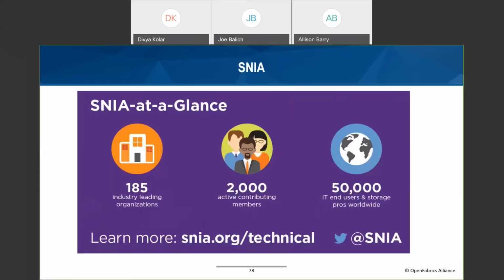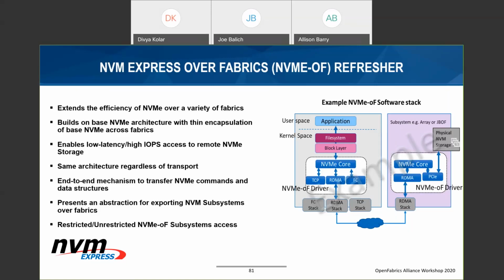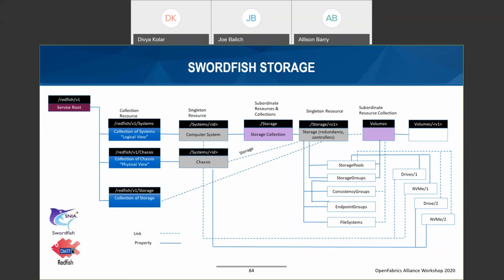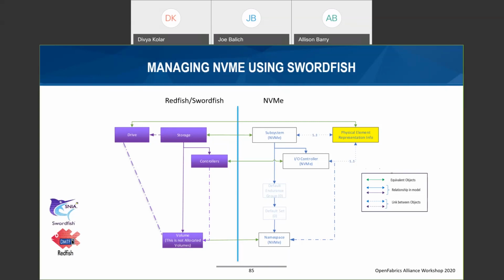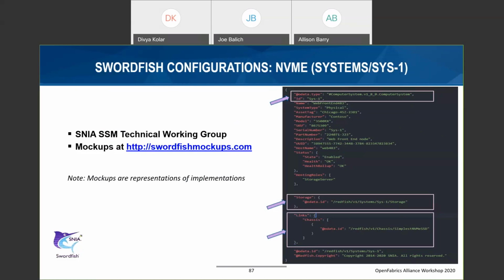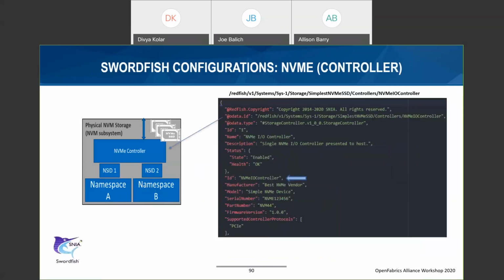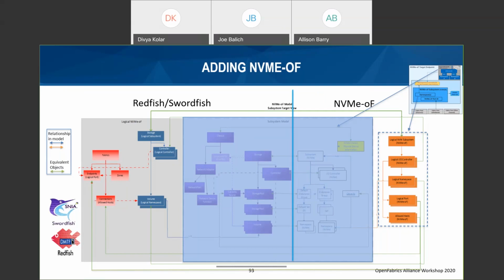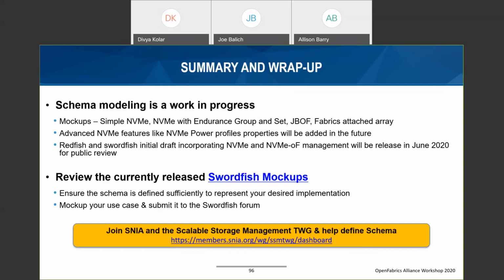Enhancing NVMe and NVMe-oF configuration and managability with SNIA Swordfish and DMTF Redfish to...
Enhancing NVMe and NVMe-oF configuration and managability with SNIA Swordfish and DMTF Redfish to enable scalable infrastructures

Rajalaxmi Angadi, Intel, Corp. Phil Cayton, Intel, Corp.; Richelle Ahlvers, Broadcom Inc.
Phil Cayton:
Phil Cayton is Senior Staff at Intel Corporation, with 25 years’ experience developing and researching non-volatile local and remote storage and fabrics technologies, particularly NVMe, NVMe-oF, NVMe-MI, InfiniBand and iWARP architectures resulting in 25+ patents. Both Rajalaxmi and Phil have been heavily involved in development of schemas and mockups for SNIA swordfish in the Scalable Storage Management Technical Working group; they have authored multiple technical proposals and contributed to the NVM Express consortium
Rajalaxmi Angadi:
Rajalaxmi Angadi is a Senior Engineer at Intel Corporation, she has over 14+ years of industry experience, architecting, developing, performance analysis of storage systems & fabrics technologies including NVMe & NVMe-oF.
Richelle Ahlvers:
Richelle Ahlvers is Storage Management Software Architect at Broadcom Inc., where she defines storage management integrations, solutions, and standards strategies for the Data Center Storage Group and on the SNIA Board of Directors.  Richelle has spent over 25 years in Enterprise Storage, leading the architecture, design and development of storage array and management software.
Richelle has been engaged with industry standards initiatives such as SNIA, DMTF, and the EU’s StandICT initiative for many years. She is on the SNIA Board of Directors and leads the SSM Technical Work Group developing the Swordfish Scalable Storage Management Specification

SNIA Swordfish is an extension of the DMTF Redfish specification to provide a unified approach for the management of storage and services in converged, hyperconverged, hyperscale, and cloud infrastructure environments. Swordfish uses a client-centric approach to develop the dynamic resource models as part of the specification, which describes client needs, management requirements, and use cases. NVMe-oF currently support fabric transports like RDMA (iWarp, RoCE, IB), TCP, and FC. NVMe / NVMe-oF currently lacks efficient remote configuration and provisioning management mechanisms to enable NVMe-oF scaling to large converged infrastructures – something Redfish and Swordfish can provide. The SNIA Swordfish specification is currently growing to include full NVMe and NVMe-oF enablement and alignment across DMTF, NVMe, and SNIA for NVMe and NVMe-oF use cases. SNIA members are contributing to specification development and helping to shape the ecosystem. This presentation will provide an overview of the work in progress to map these standards together to ensure NVMe and NVMe-oF environments can be represented entirely in Swordfish and Redfish environments; our goal is to raise awareness of this new activity, to solicit feedback, and encourage participation.